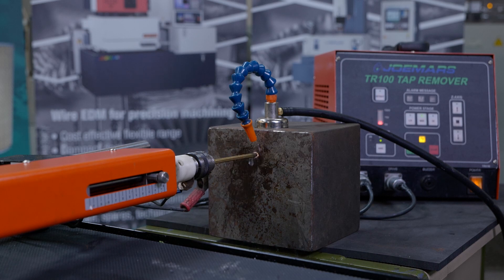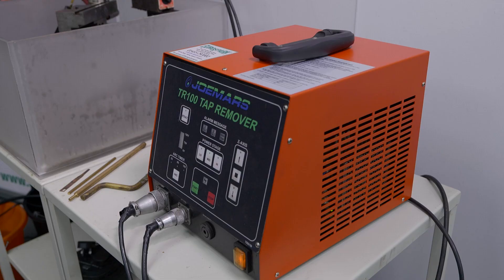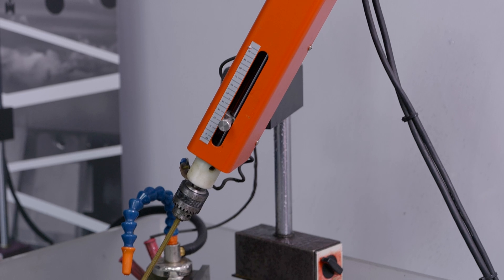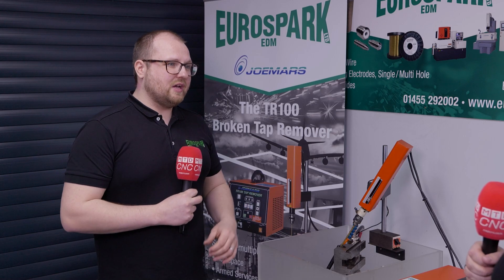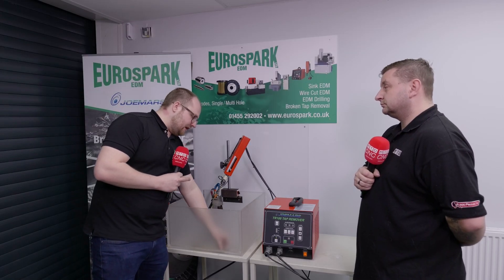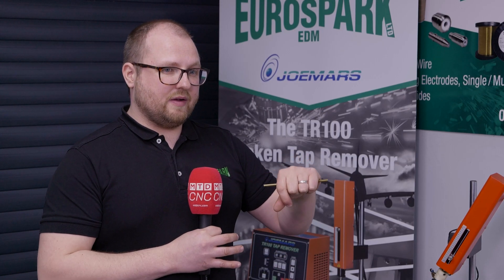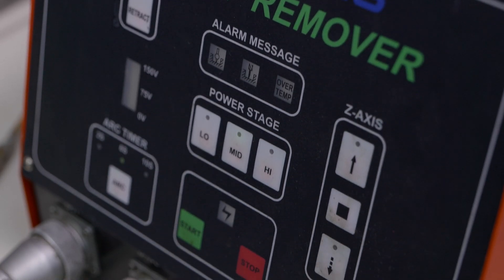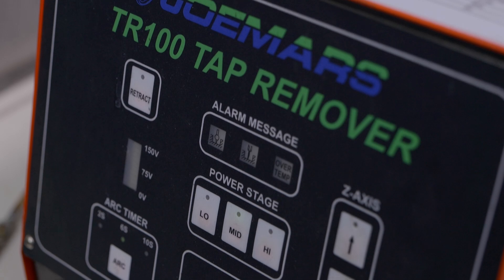A fast and efficient way of removing broken drills and taps without any damage to the host com...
The TR100 is a fast and efficient way of removing broken drills and taps without any damage to the host component. This portable unit uses a single-phase power supply and ordinary tap water as the dielectric medium to achieve cost-effective results. The TR100 unit is simple to use and requires no special skills, paying for itself, reducing scrap and wasted man-hours.

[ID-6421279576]